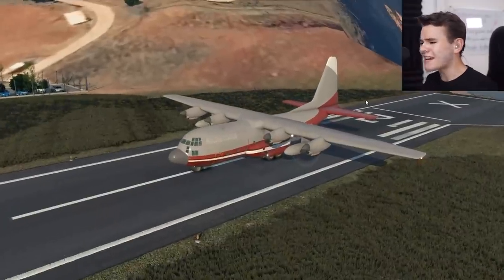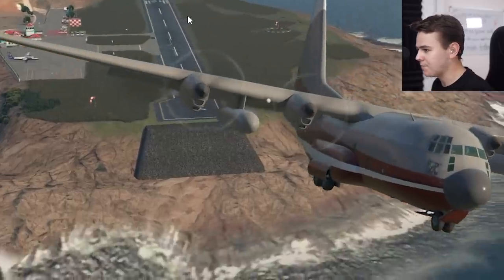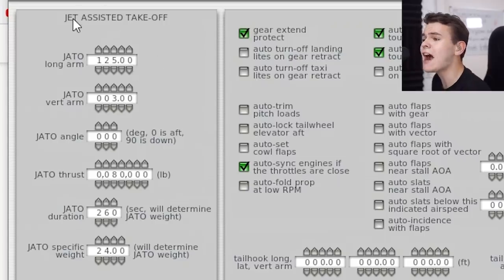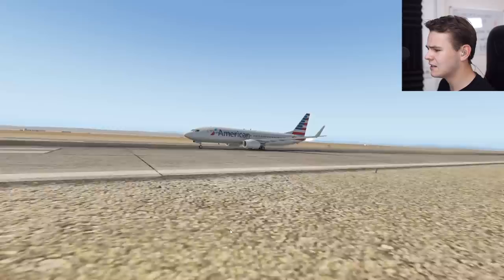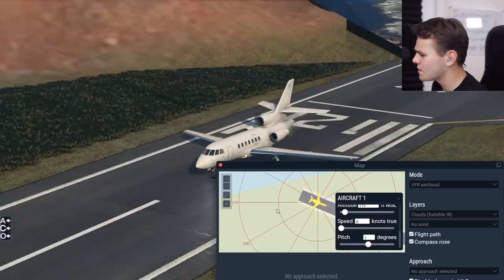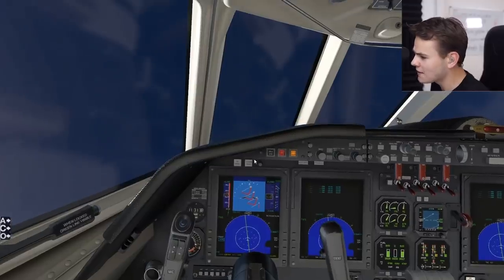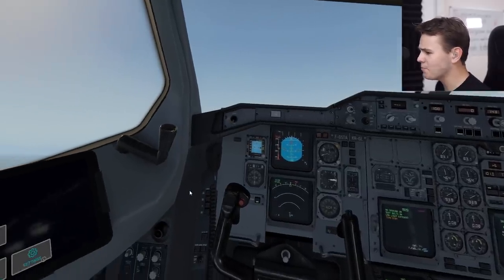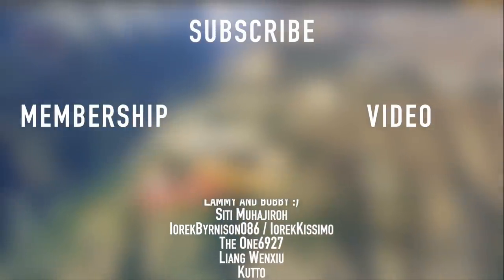I Put JATO Rockets To A 747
Today's Video: I Put JATO Rockets To A 747

PC:
16" MacBookPro for editing.

©Swiss001 2021